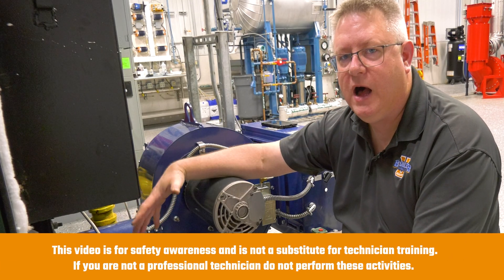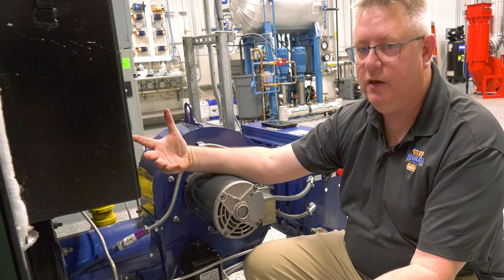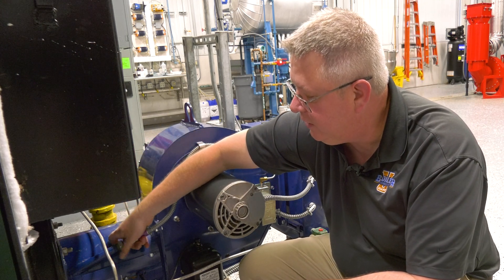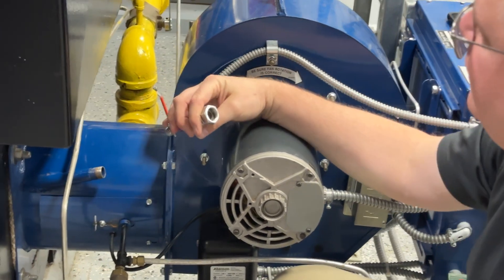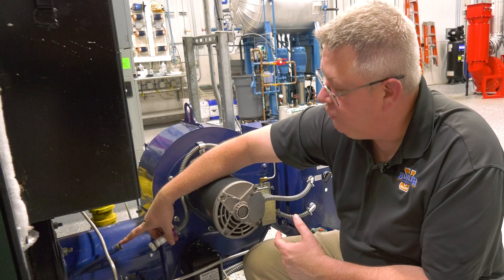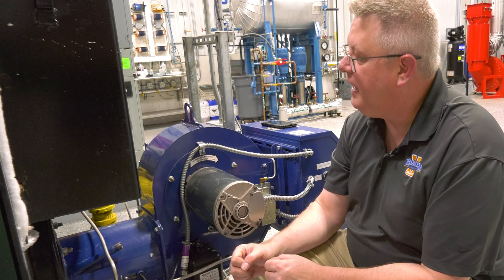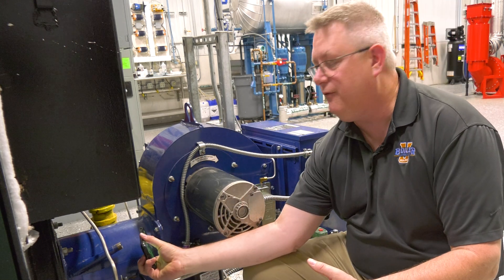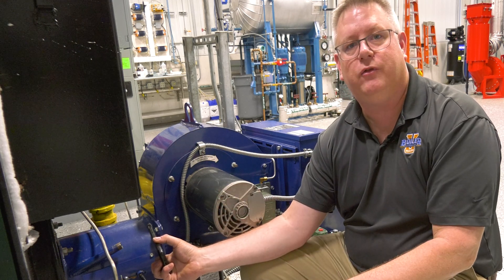How to Check the Scanner - Pilot Problems Part 7: - Weekly Boiler Tips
Jude shows us how to check the Scanner as we continue our series about common issues that can arise with the pilot system.

**This video is for safety awareness and is not a substitute for technician training. If you are not a professional technician do not perform these activities. **